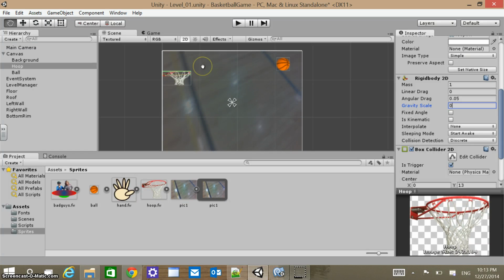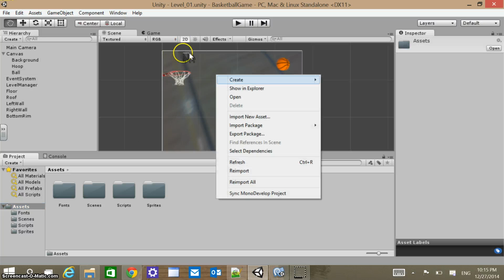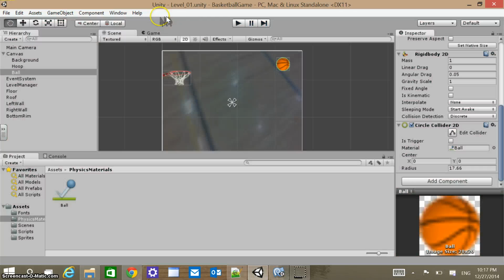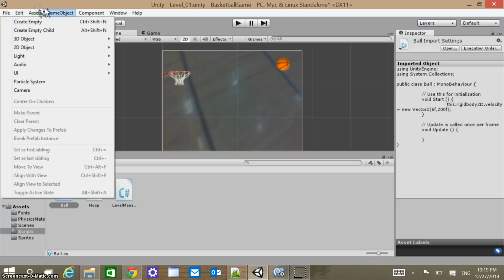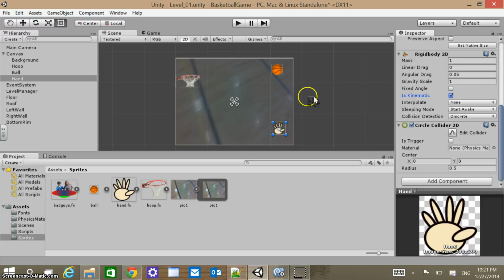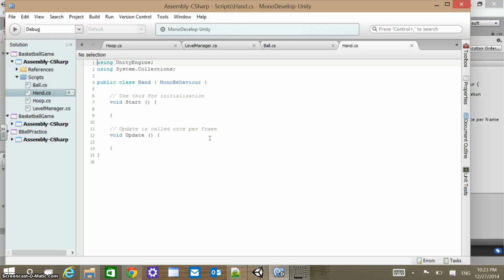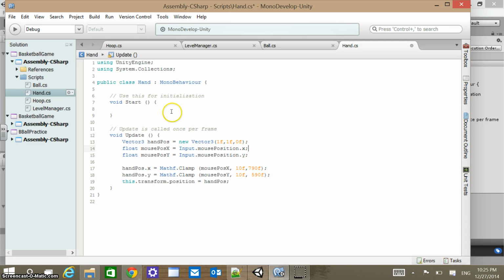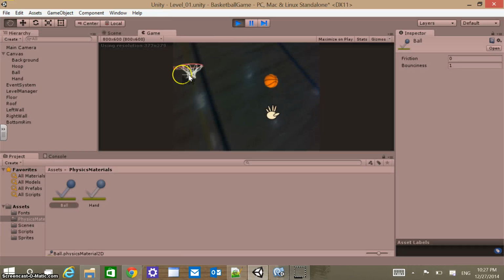Creating a Unity Level Part 3